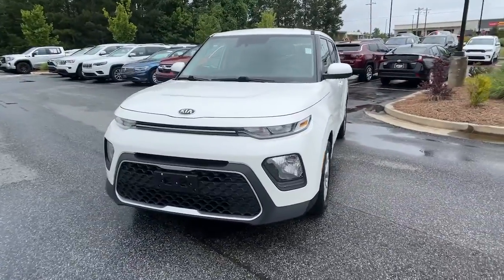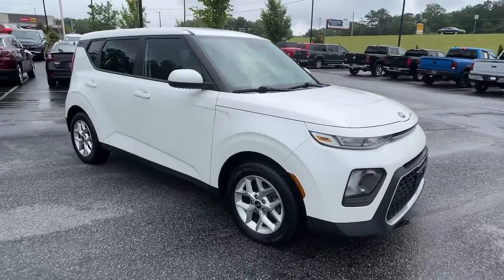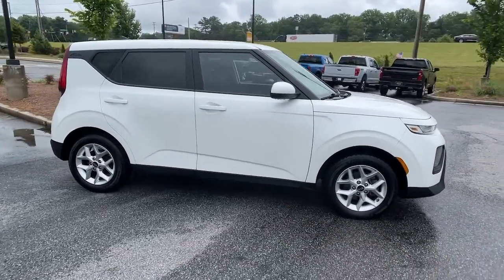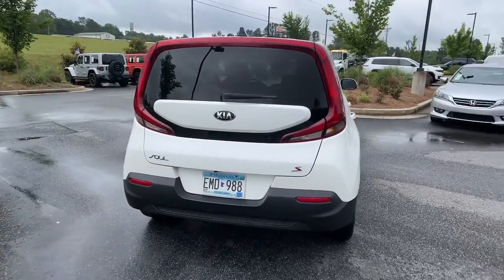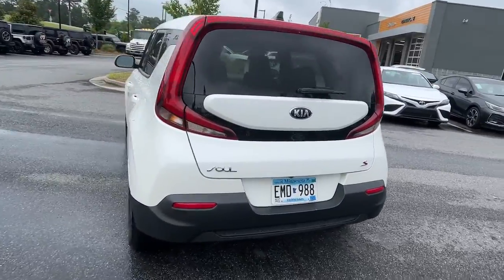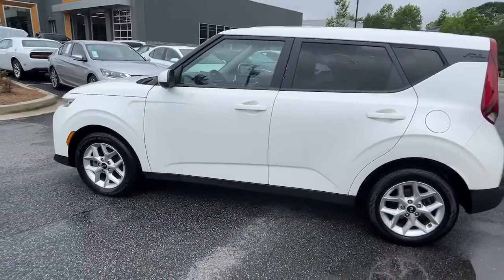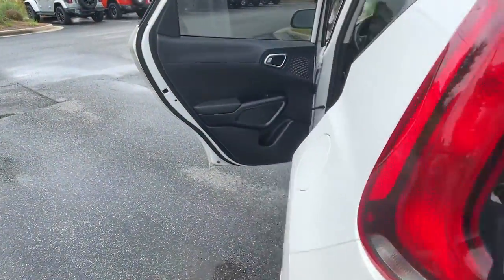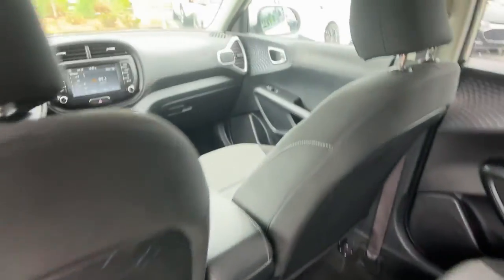2021 Kia Soul J12369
2021 Kia Soul S - Stock#: J12369

MUST MENTION OR PRESENT AD AT TIME OF PURCHASE TO RECEIVE ADVERTISED PRICE. Don Jackson Chrysler Dodge Jeep Ram North offers the most competitive prices online. No need to negotiate. After over 50 years in the Automotive Industry Don Jackson has developed the most hassle free used car buying experience in the market. Our award winning Finance Department is waiting to help you secure the lowest interest rate and payment available. No time to come to the dealership no problem! We offer transportation within 300 miles of the dealership. THE ADVERTISED PRICE DOES NOT INCLUDE SALES TAX VEHICLE REGISTRATION FEES OTHER FEES REQUIRED BY LAW OR FINANCE CHARGES.